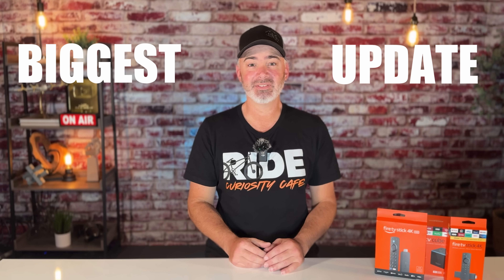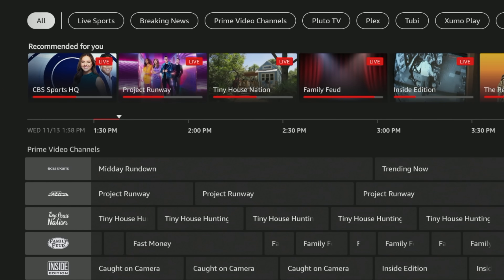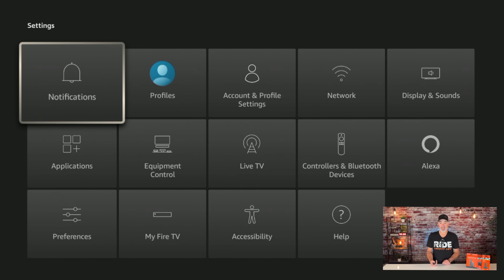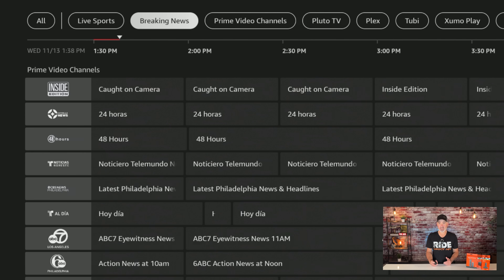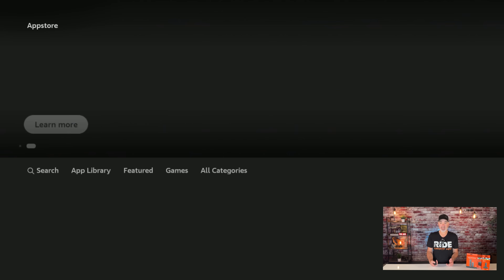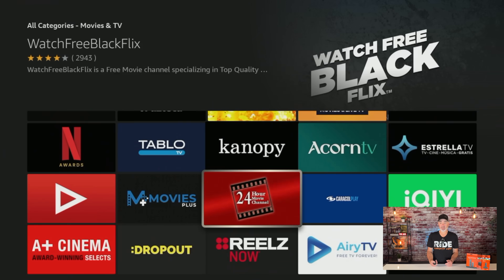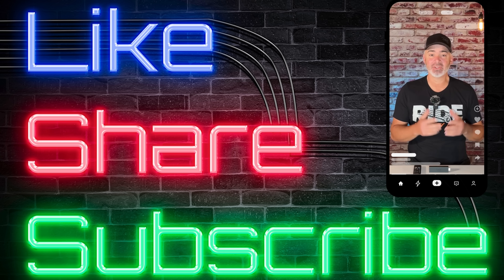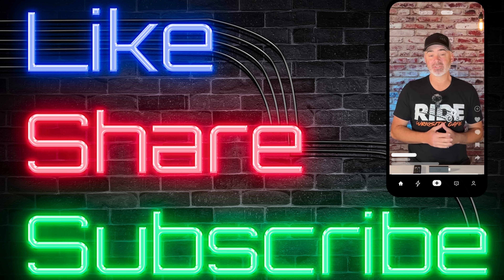Massive Live TV Update for Fire TV Devices | How to Access & Use New Features! 📺✨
Big changes are here for Fire TV users! In this video, we’re diving into the massive Live TV update for Fire TV devices that just rolled out! 🚀 If you’ve been looking for an easier way to access live broadcasts, sports, news, and more, this update is a game-changer. We’ll walk you through everything you need to know about the new features, how to set them up, and how to make the most of them.